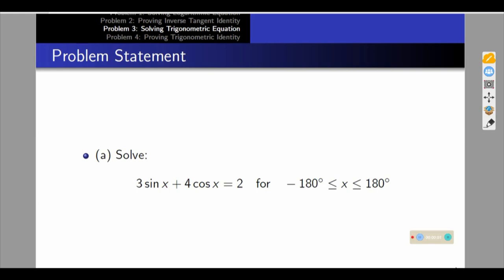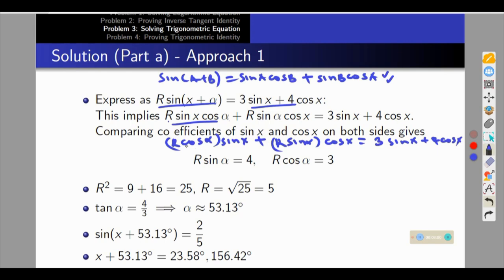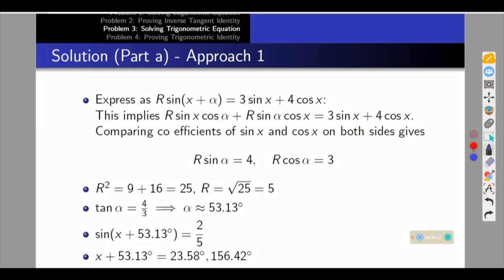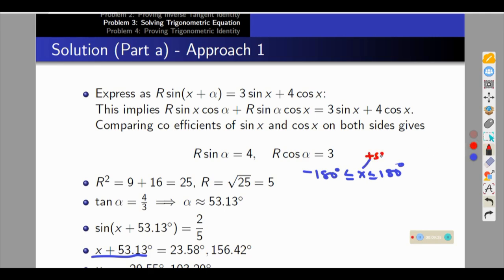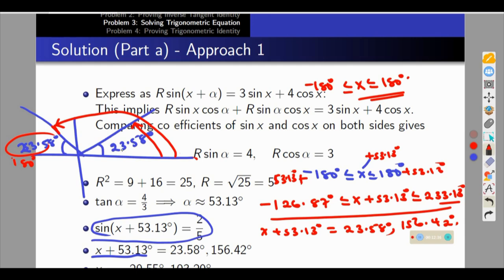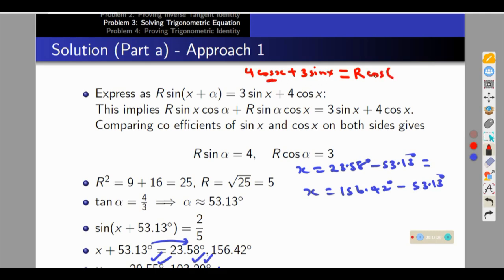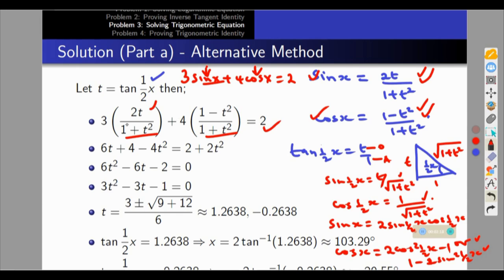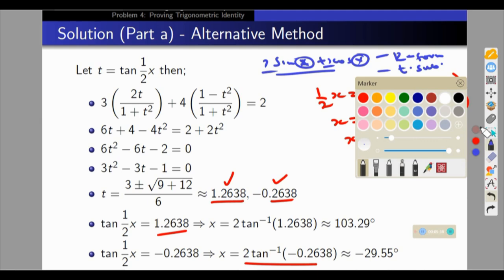Solving Trigonometric Expressions in Harmonic Form | A-Level Trigonometry Tutorial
In this video, you will learn how to simplify and solve trigonometric expressions using the harmonic form: 𝑅sin(𝑥±𝛼) or 𝑅cos(𝑥∓𝛼)